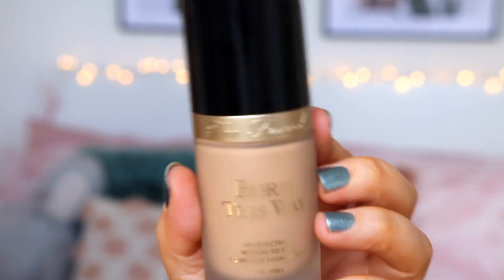Full Face Using ONLY Holy Grail Products! 🙌🏼